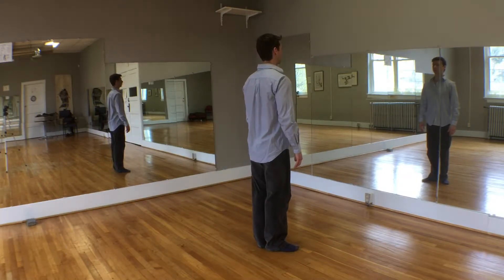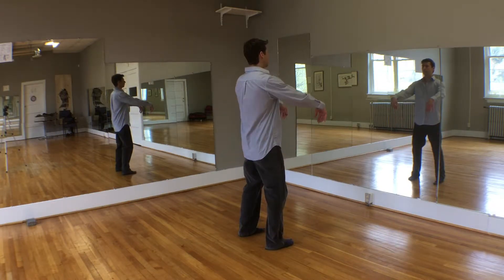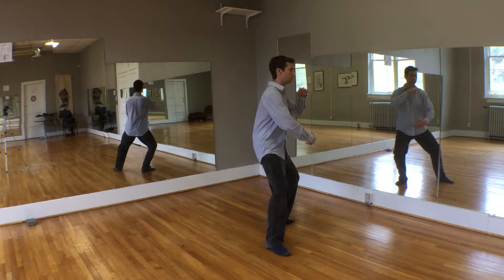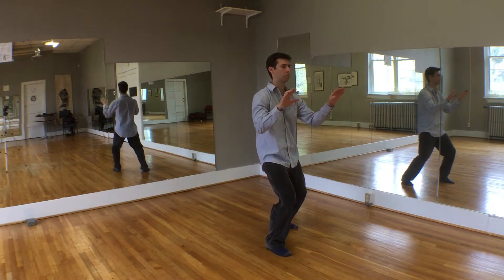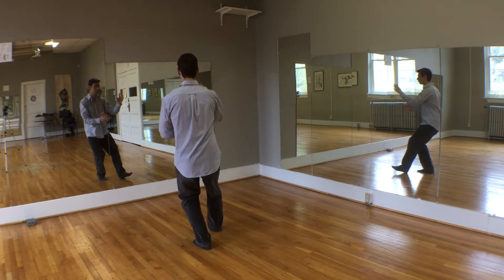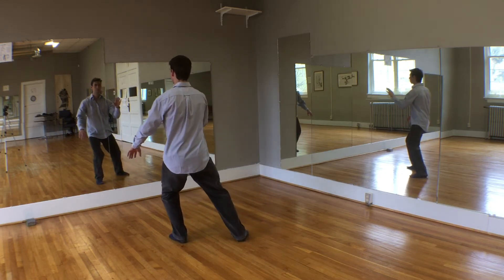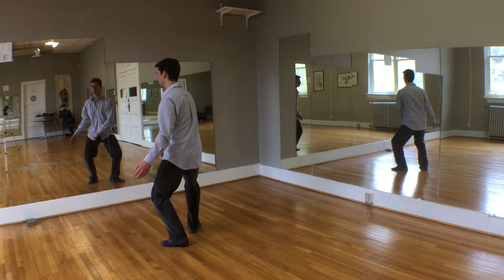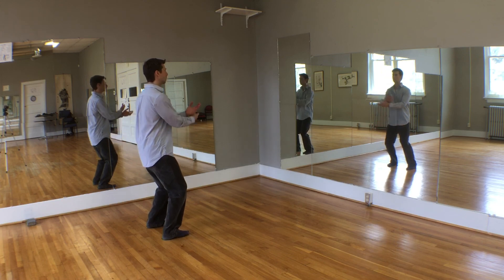How to do Tai Chi: First 3rd of the form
How to do Tai Chi breaks continues the series of tai chi explanatory videos. It highlights important principles of weight shifting and alignment. These principles are the foundation of reaping the health benefits that regular tai chi practice has to offer. If you live in Boone, NC and are interested in tai chi or qigong, I teach an ongoing class on Wed's 10-11am and Thurs 5-6pm at Alchemy Center for Healing Therapies, 232 Furman Rd. This is the first 3rd of the Yang style taiji form as taught by professor Cheng Man Ching. Be sure to check out my for info on health and acupuncture.